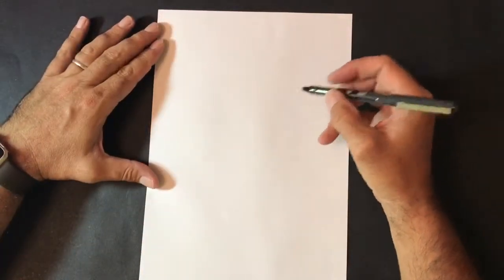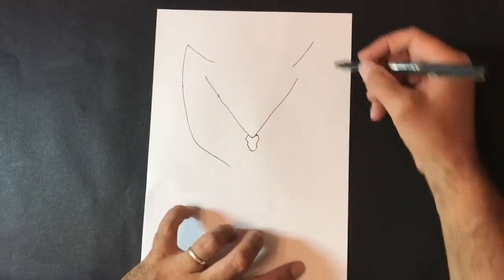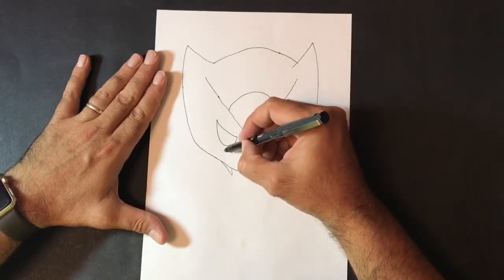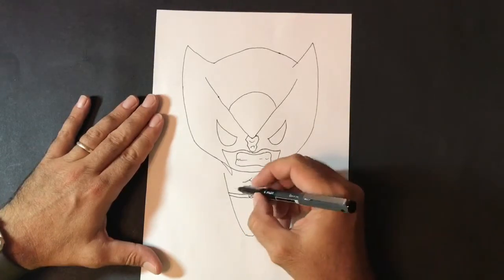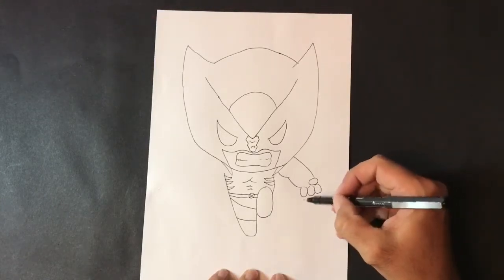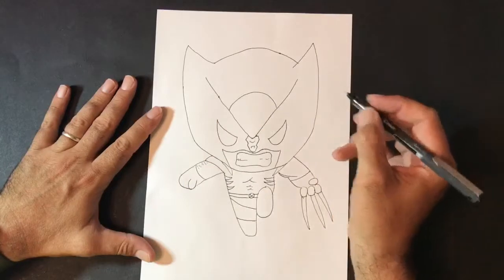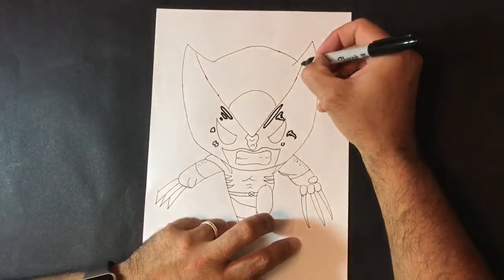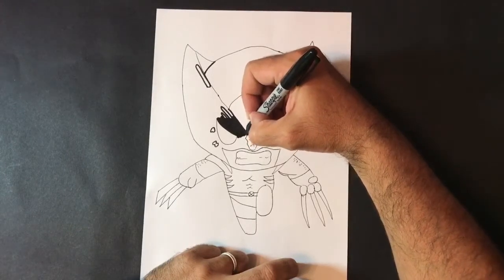How to draw Marvel Superheroes (Wolverine) Learn how to draw wolverine.Step by step drawing tutorial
Hey guys and welcome to my how to draw marvel superheroes video, in this step by step drawing tutorial wolverine I will guide you through the entire drawing. As always I am using my black fine point pilot and my black sharpie, you can fine both lower down in the description. I hope you like my Wolverine drawing and would love to see how some of yours turned out.

The pencils I use are Caran D'ache grafwood found here:

Strathmore Bristol Vellum paper found here:

I use a mechanical sharpener found here:

A must have piece of equipment MONO ZERO eraser: